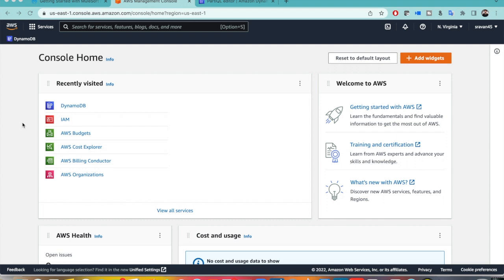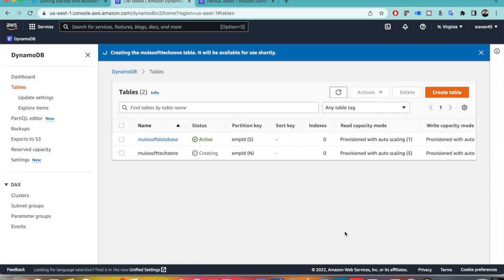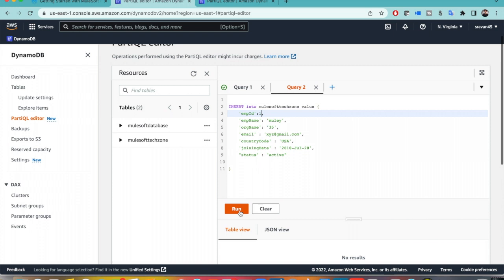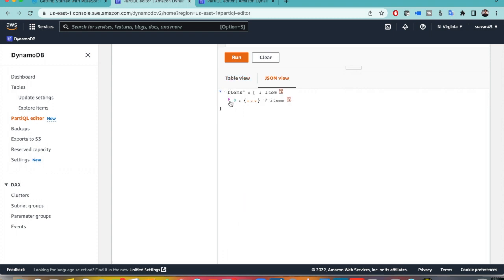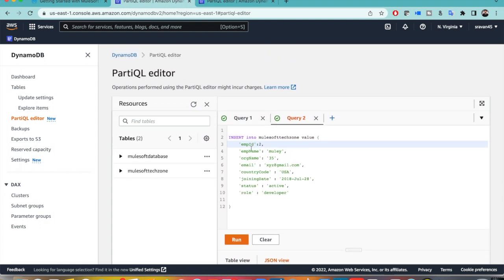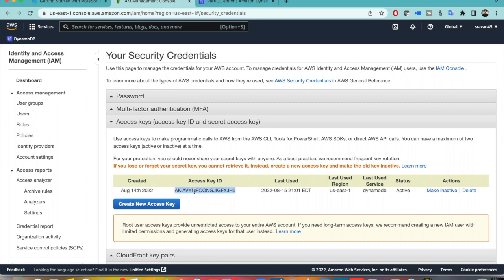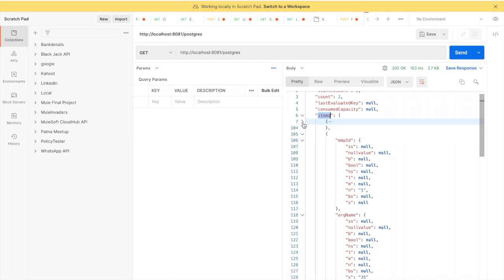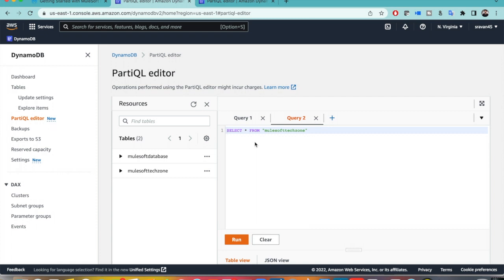Mule 4 - Dynamo DB Connector - Scan Table | Part -1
Hello Muley,
This is the 1st video of the Mule 4 - DynamoDB Integrations series